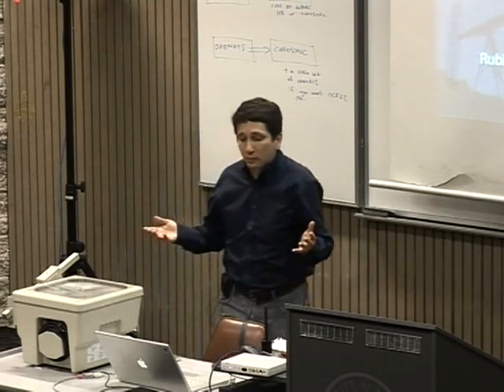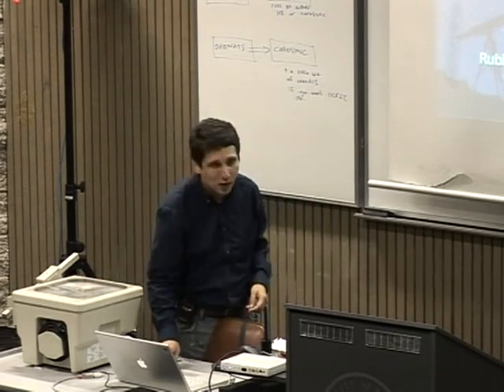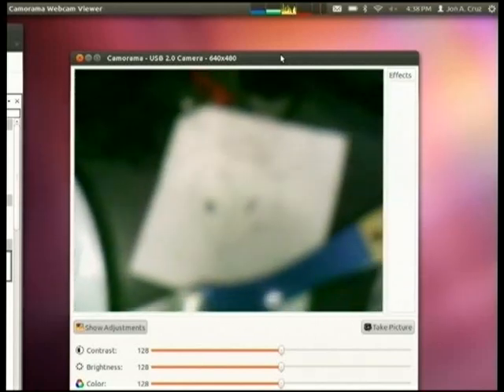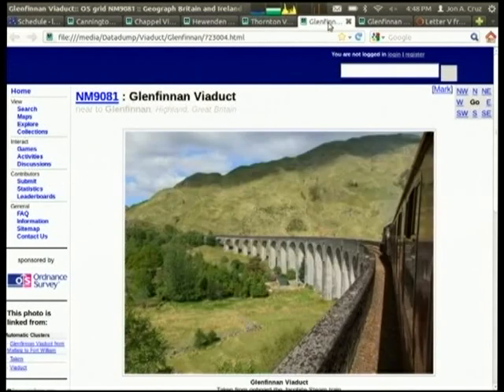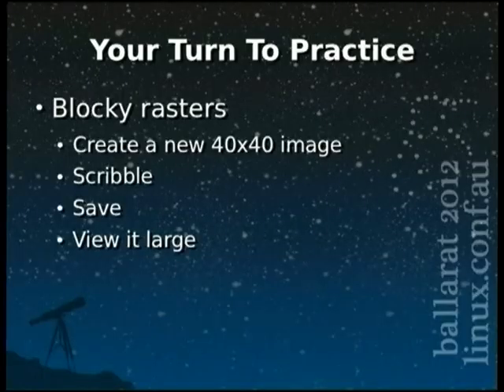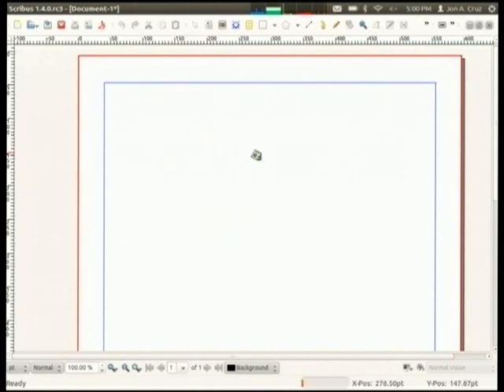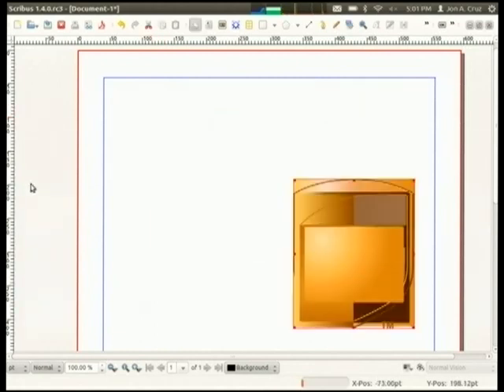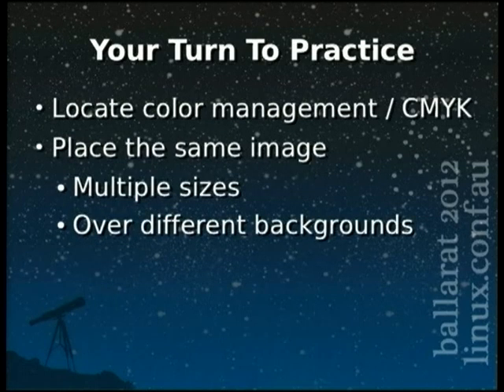[Linux.conf.au 2012] Adventures in Logo Design One Coders Pain is Your Gain